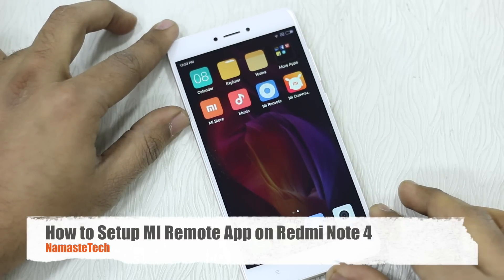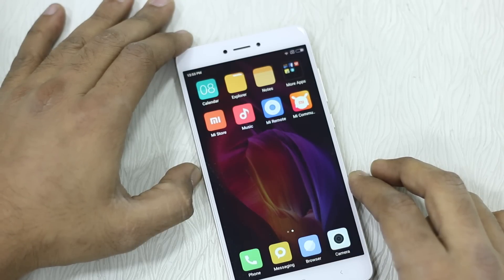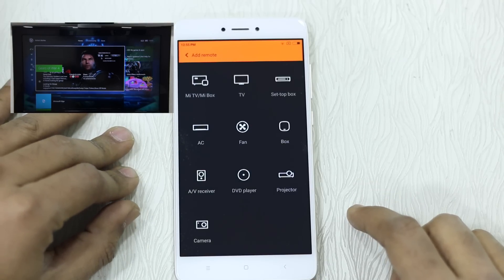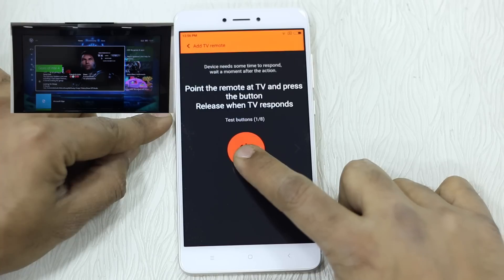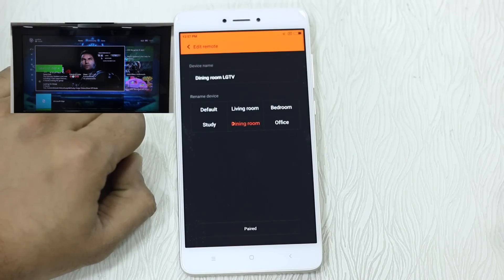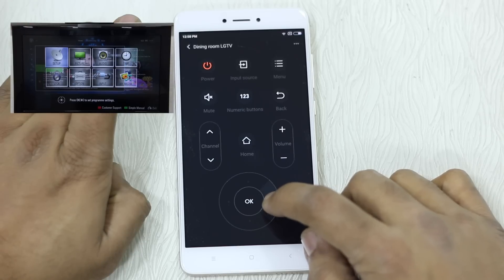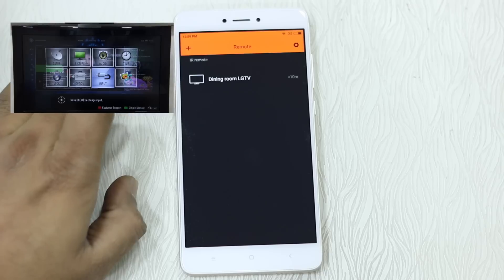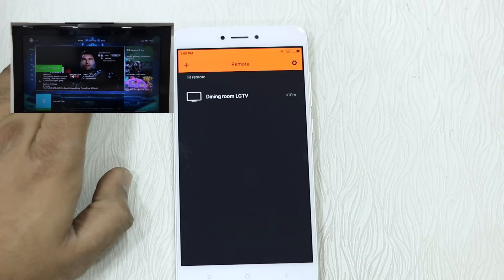Xiaomi Redmi Note 4: How to use Mi Remote to control TV, AC, and other devices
Did you know that the Xiaomi Redmi Note 4 comes with an IR blaster that you can use to control other electronic appliances around you. Watch this video to know how.